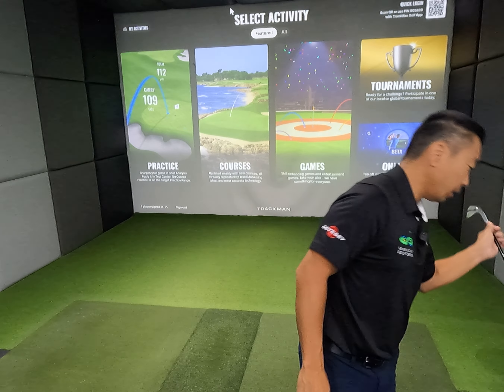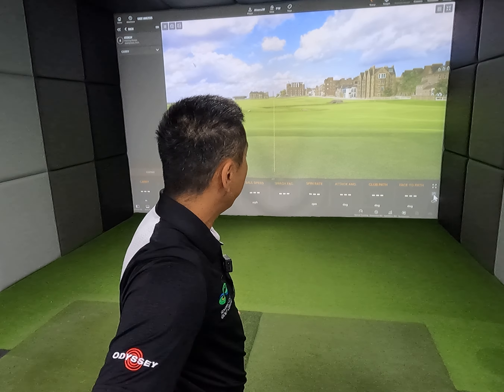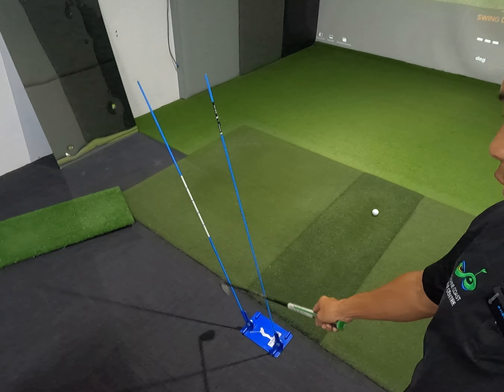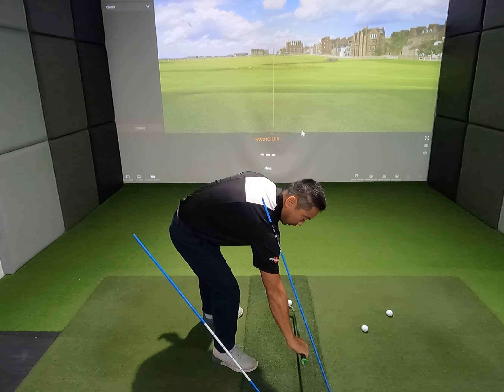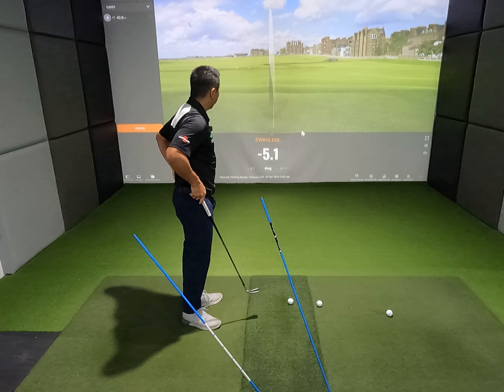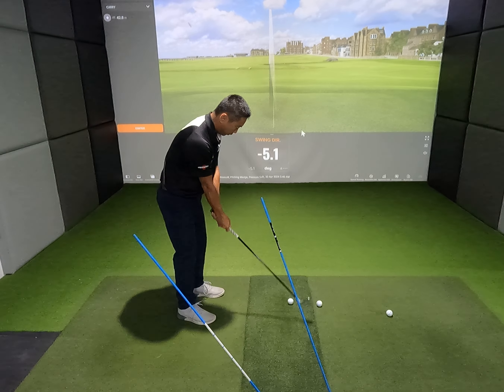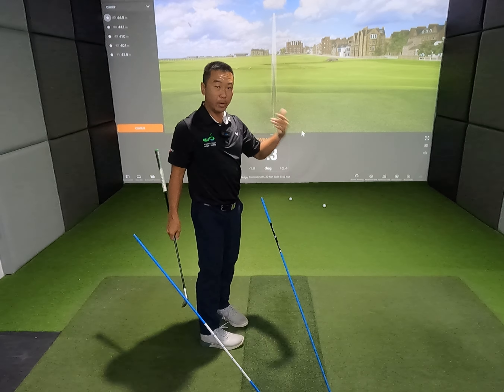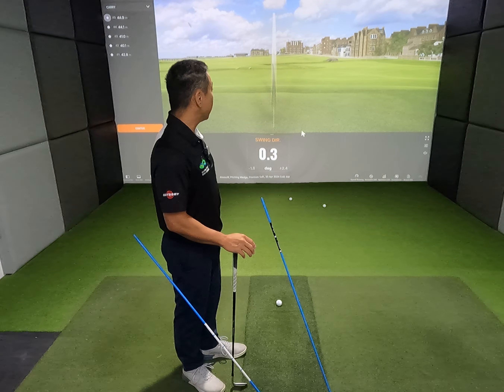How to practice one drill using the Paretos Principle